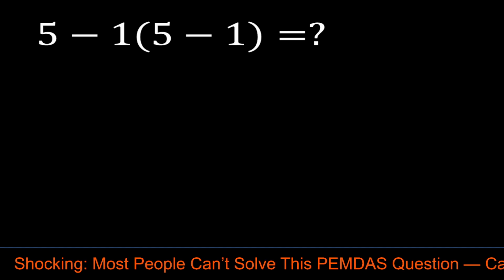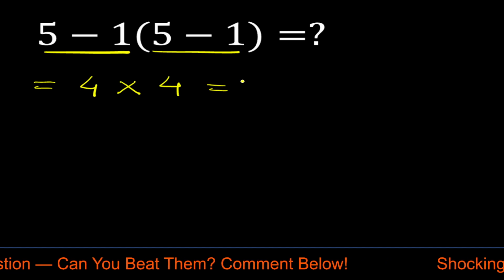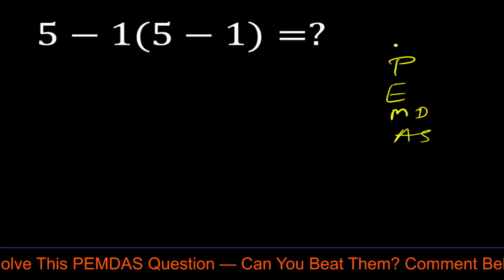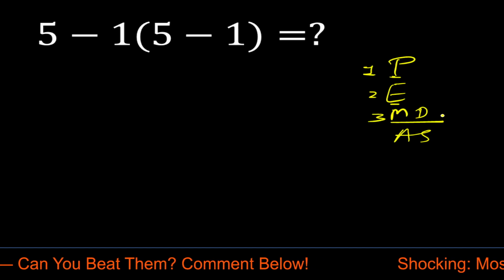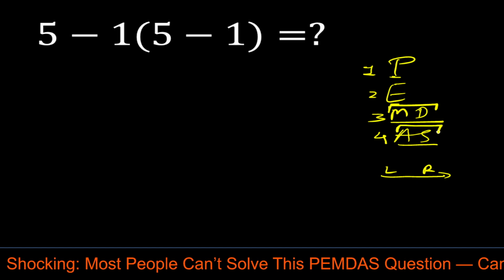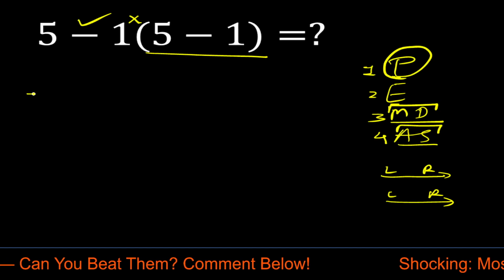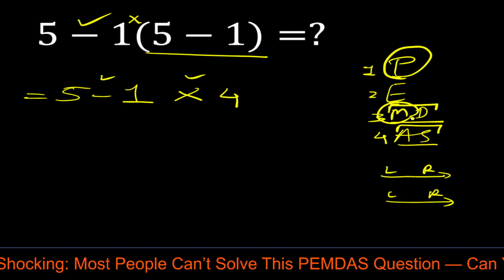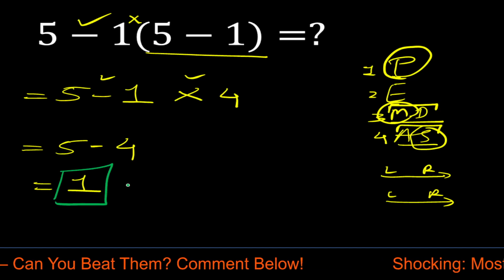Can You Beat This Math Challenge?